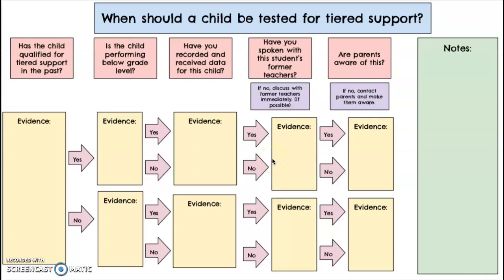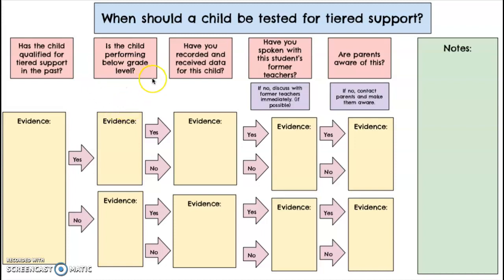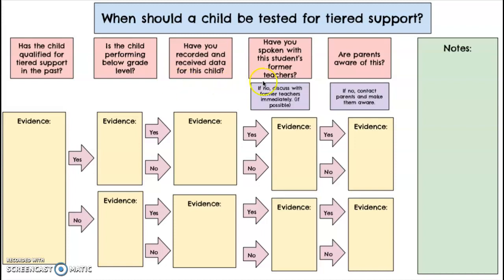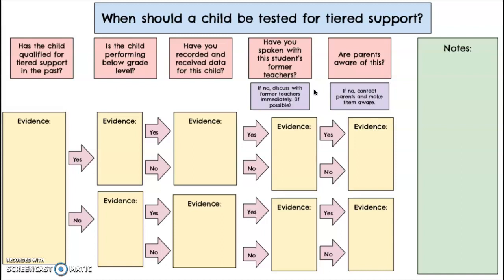Module 12 AEP 858